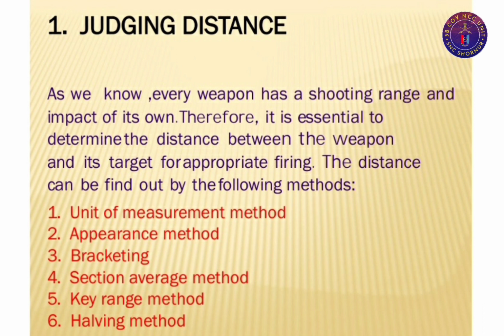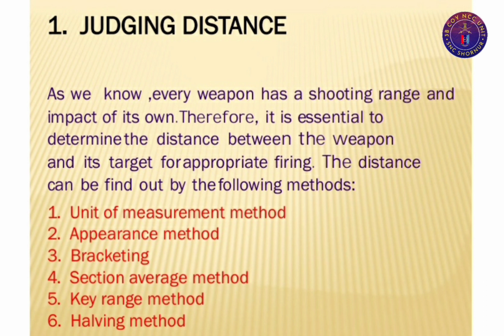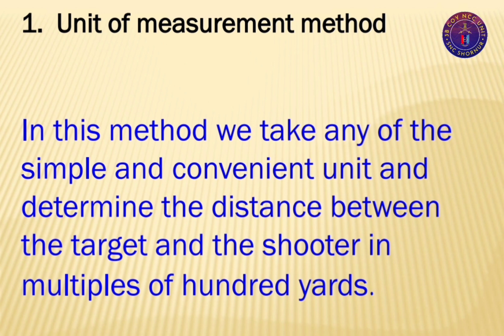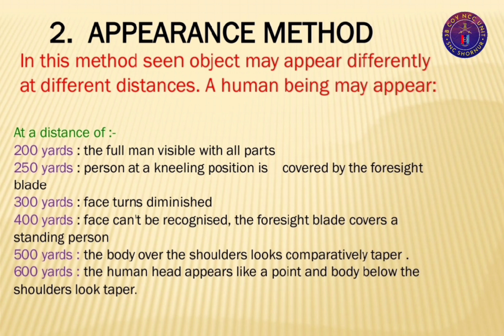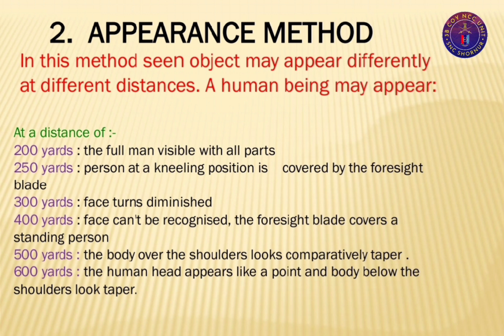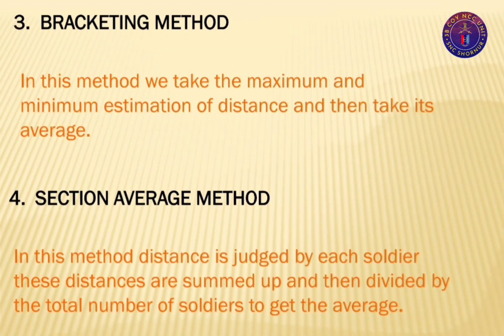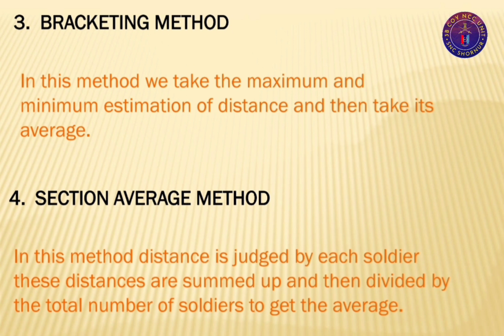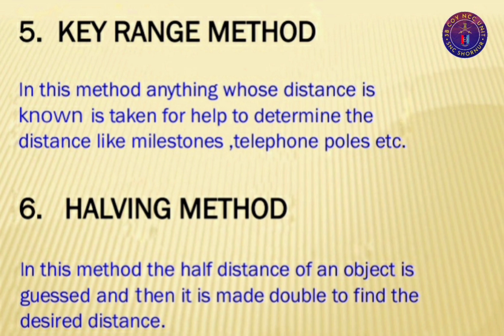FIELD CRAFT & BATTLE CRAFT | SNC NCC SHORNUR | ARMY WING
3B COY NCC UNIT
M.P.M.M.S.N. TRUSTS COLLEGE,SHORNUR
28(K)Bn NCC,OTTAPALAM